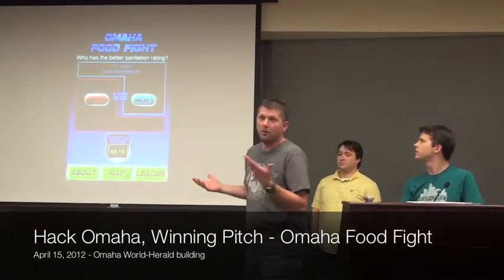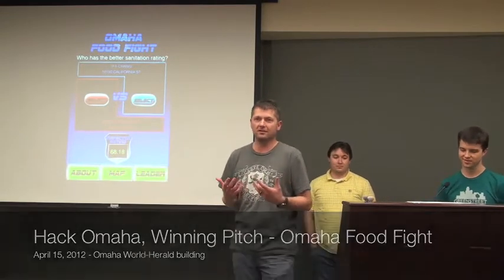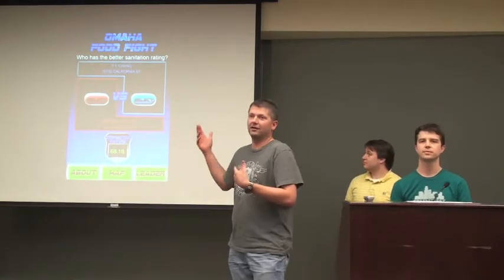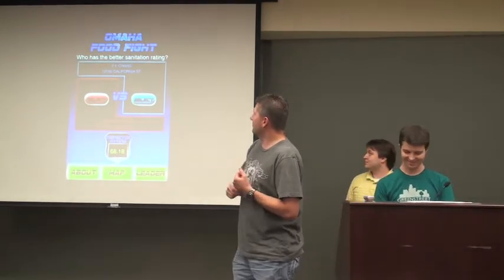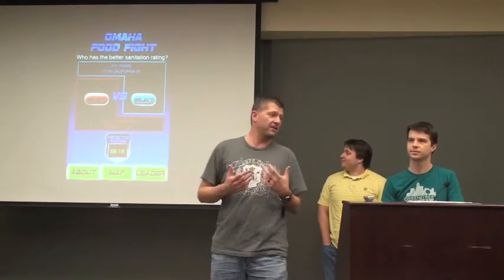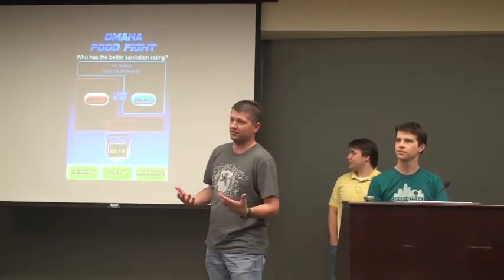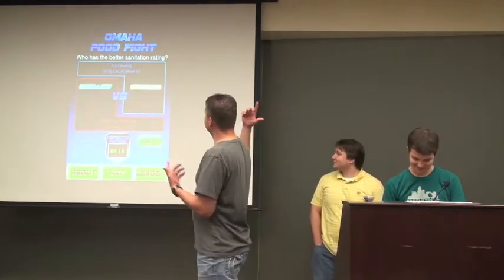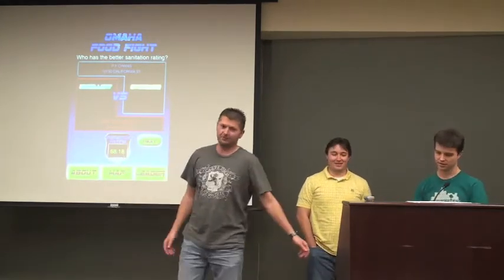Hack Omaha Winning Pitch: Omaha Food Fight